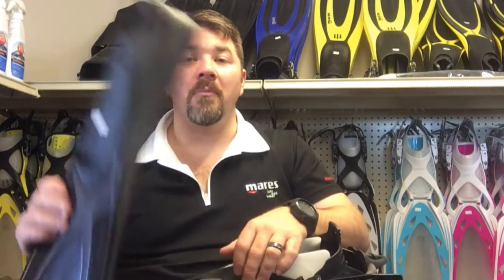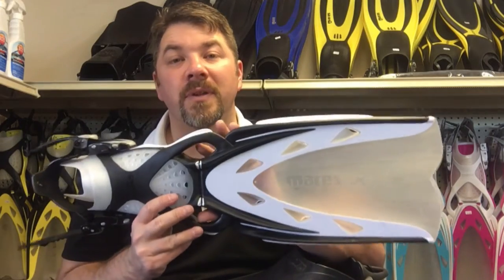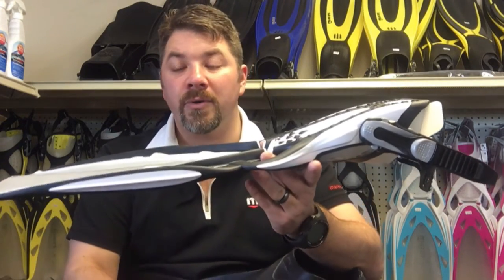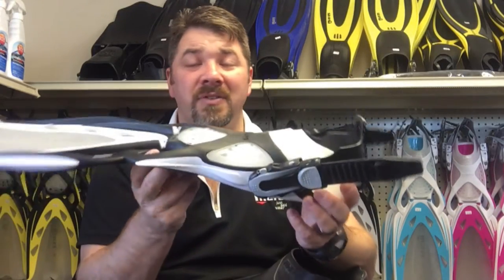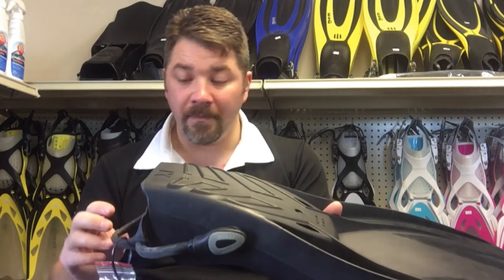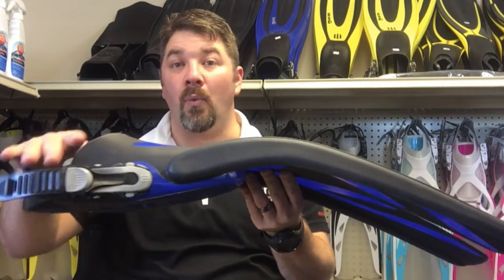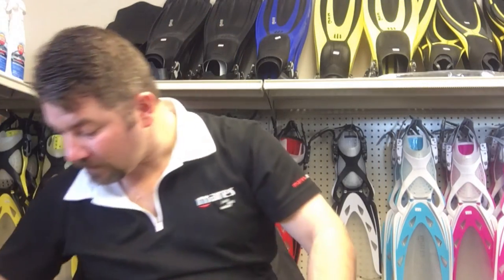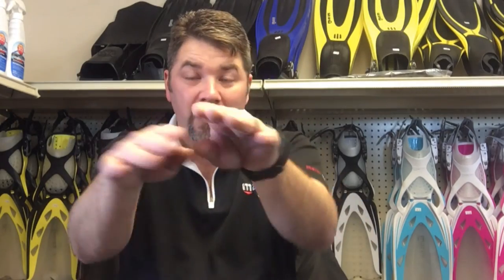How To Choose A Scuba Diving Fin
Here is a quick discussion on how to decide which fin will work best for you.